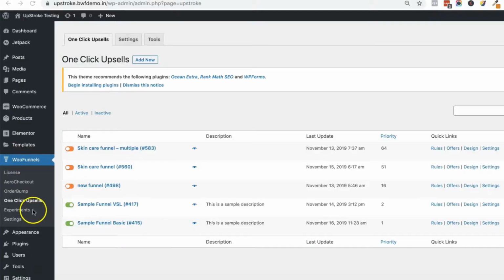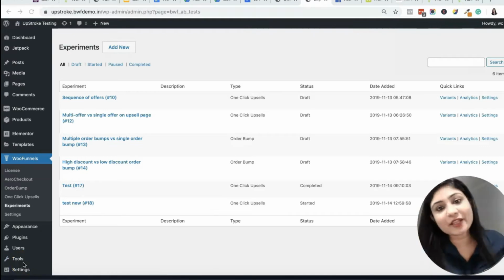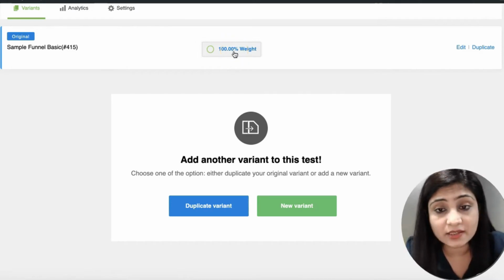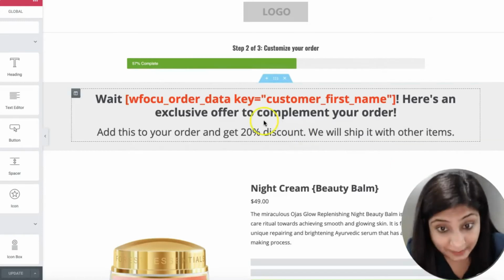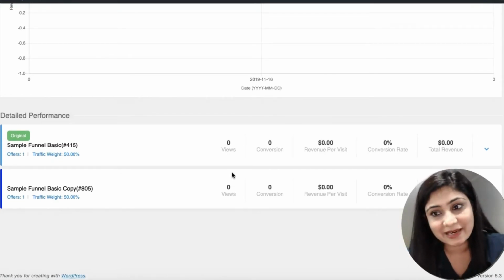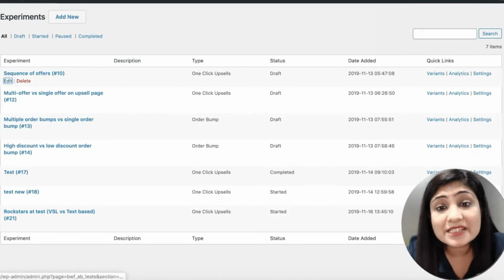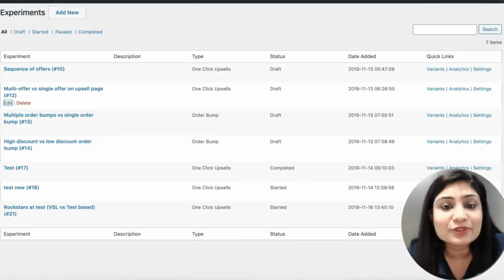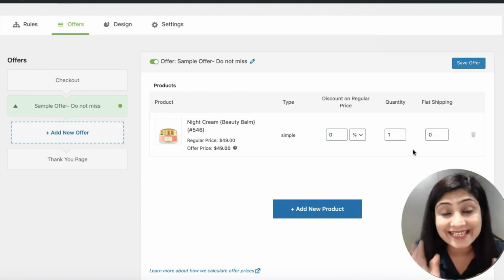A/B Testing Strategy: Top 5 Ready-to-Deploy Test Cases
In this video - I decode the A/B testing strategy for your one-click upsells and order bumps.

We go behind the scenes and look at the top 5 test cases that you can set up right away.
We came up with these test cases keeping in mind - what can have the most impact on your conversions and bottom line.
Having said that, your imagination really is the limit here. So dorn the role of a tester and experiment as much as you like.

Here are our top 5 test cases:

One-Click Upsells

Video-based page vs. text-based copy

The sequence of your upsell offers

Number of upsell offers

Multiple offers vs. single offer in an upsell page

Order Bumps

Multiple order bumps vs single order bump

High-discount offer vs. low-discount offer

Links:

1. A detailed guide on the top 5 test cases for A/B testing
2. Explore more about A/B testing